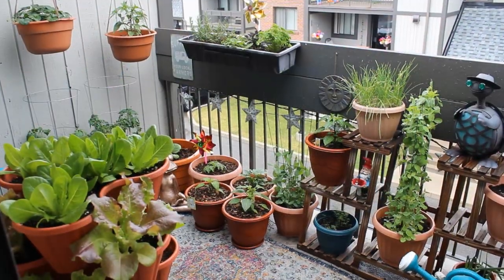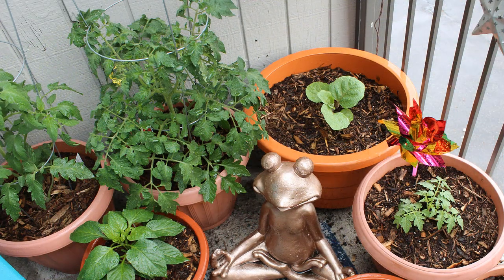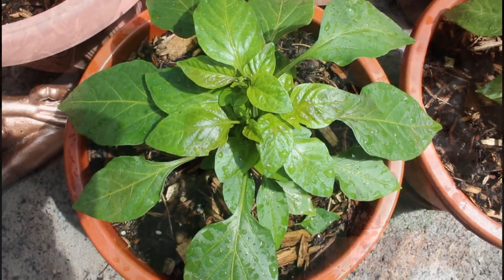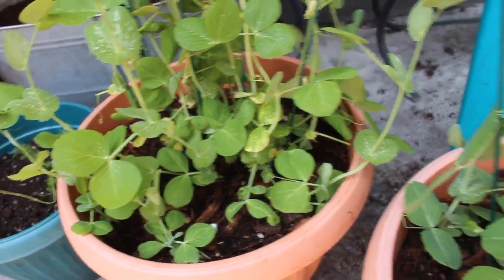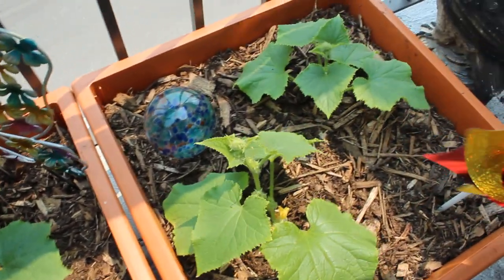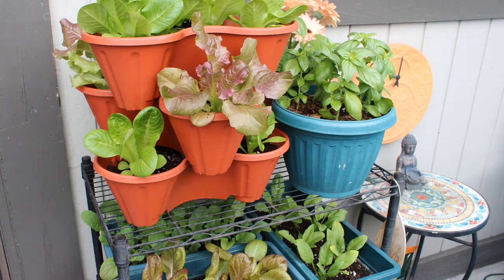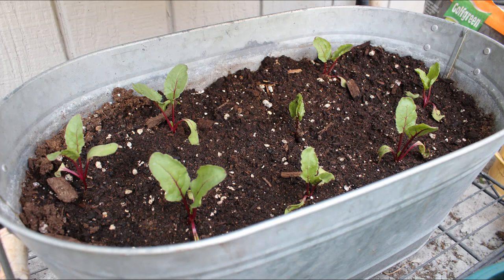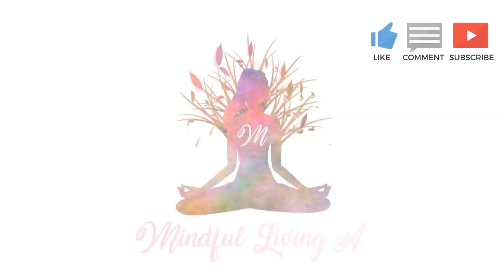June Garden Tour | Growing on My 84 Sq Ft Balcony!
Finally sharing my June balcony garden tour!! Follow along as I show you how my container garden has been doing this year -- including a breakdown of each plant I am growing. This year I have 38 plants growing on my balcony and a few new additions to my garden.

Welcome to my urban balcony garden! My name is Ally and I'm so happy to have you here. Follow along as I transform my balcony space into the lush garden of my dreams. With only 84 square feet of space, I pack my balcony with up to 30 plants every Spring, Summer and Fall.  I've been gardening for a few years now using only containers and this year I'm coming up with all kinds of different ways to use what I grow in my kitchen  -- so make sure to subscribe to follow along on my journey to living more mindfully. Peace and love!